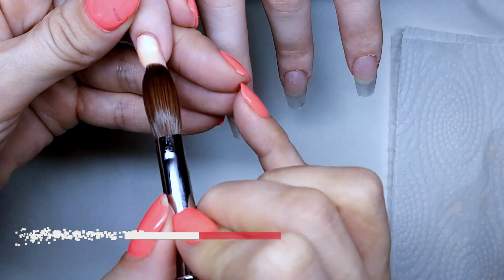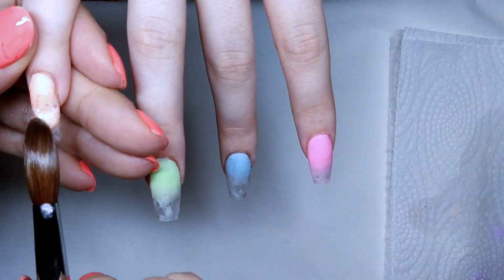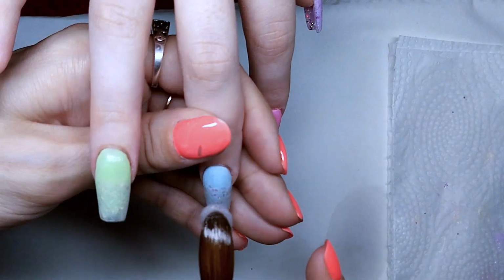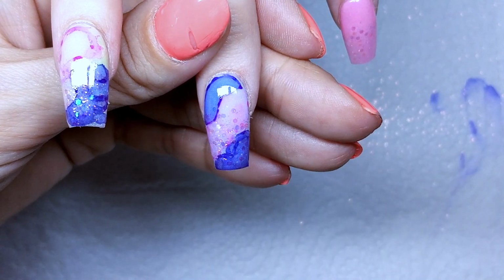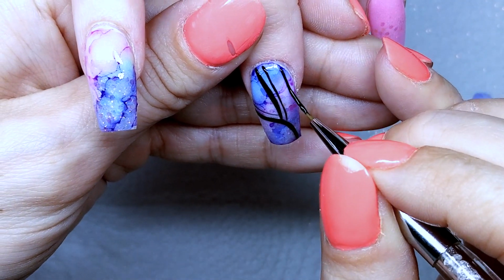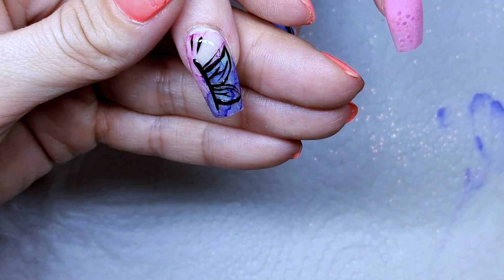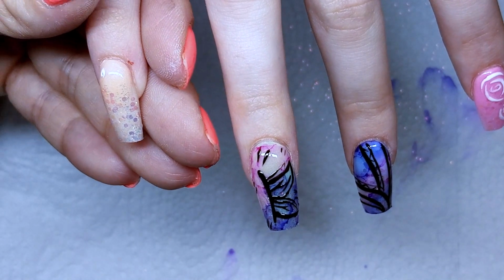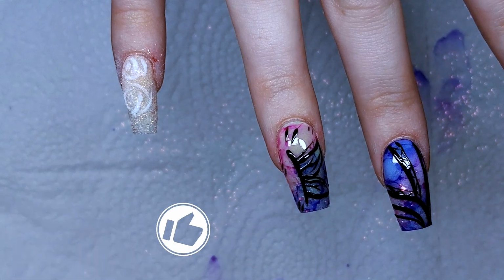ALCOHOL INKS PASTEL BUTTERFLY & SUGARED ROSES | ACRYLIC NAILS | GLITTERAMA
If you have any requests you’d like to see, pop them in the comments below, and I’ll add them to my to-do list.
Stay Slayin'
Lia xo

USE GLITTERAMA OR WANT TO TRY IT OUT? JOIN US ON FB!

Tools
-Size 14 "Lia" Brush

Powders
-Crystal Clear